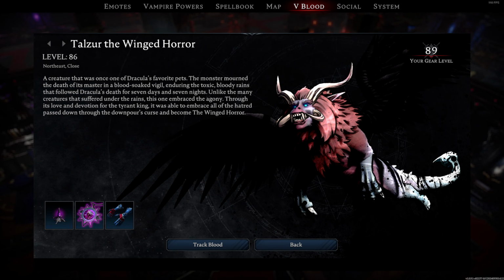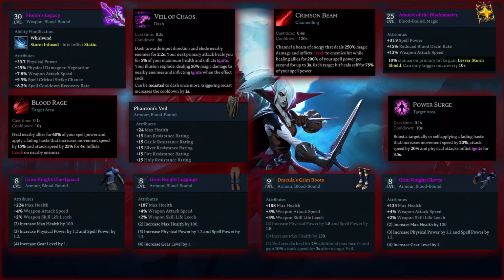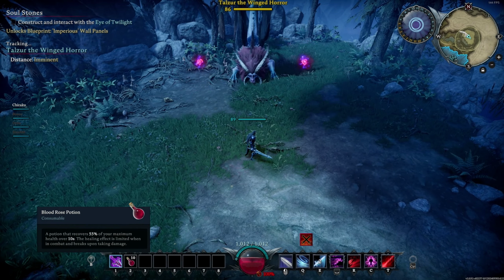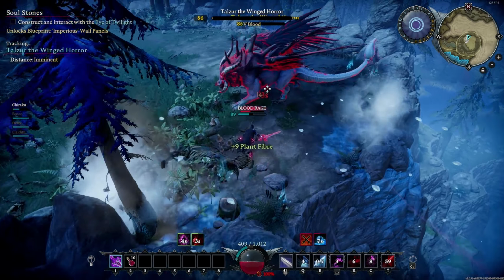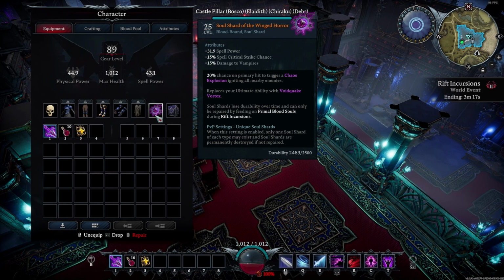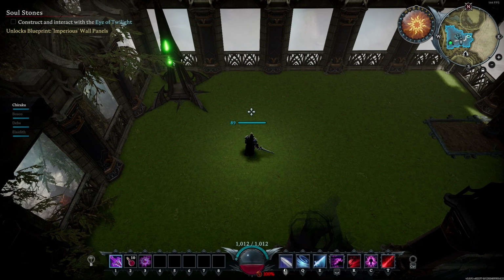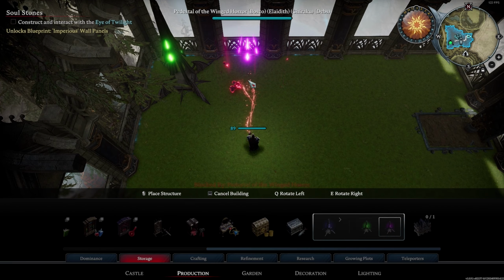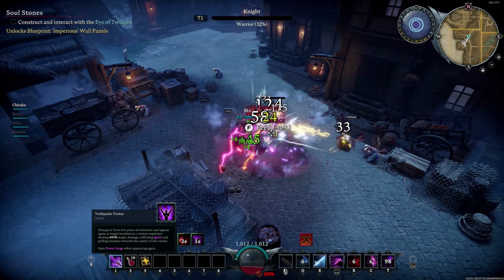Talzur the Winged Horror [Normal-Boss] Location & Fight guide for V Rising (Version 1.0)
This is a Location & Fight guide for Talzur the Winged Horror in V Rising

Thanks you very much for taking your time to watch my videos and I hope you like them :)

Live Stream!

Socials!

Merch!

Intro: (0:00)
Boss: (0:08)
Location: (0:15)
Equipment: (0:20)
Fight: (0:39)
Soul Shard of the Winged Horror: (5:42)
Pedestal of the Winged Horror: (6:21)
Voidquake Vortex Ultimate Ability: (6:42)
Dracula's Gloves: (7:11)
Outro: (7:41)